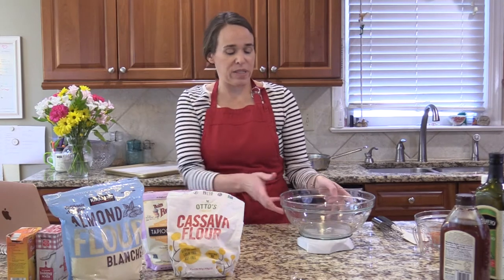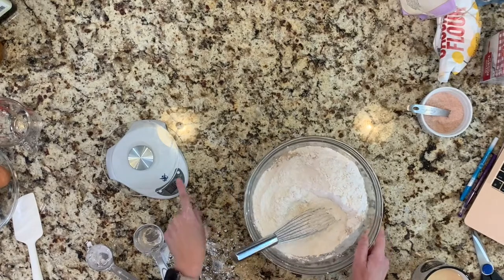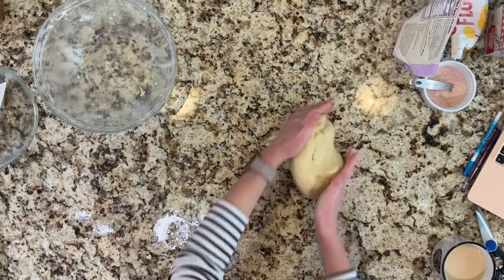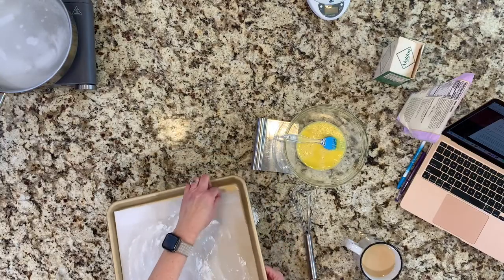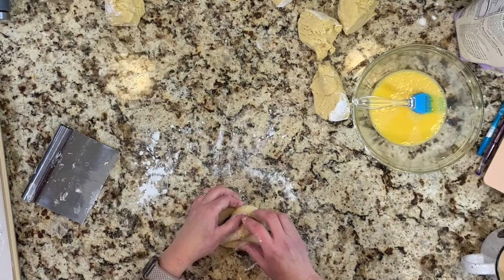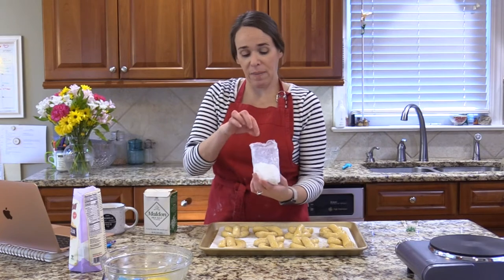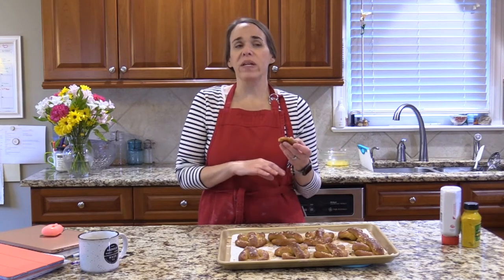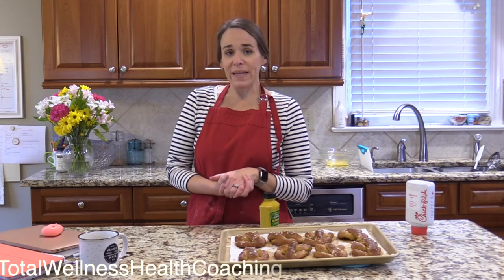Paleo Soft Pretzels (gluten, dairy and grain free) - Perfect for Super Bowl Parties!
Hey, hey, everybody! It's been a long time! But we have several videos almost ready to go. I rearranged the order of things to get this one to you in time for your Super Bowl parties this weekend. These soft pretzels are delicious, not hard to make and so very special if you will be hosting anyone who is following a gluten free or paleo diet. They will not believe their tastebuds when they try these. Serve with your favorite dip or just regular old yellow mustard.

Maldon Sea Salt
Bench Scraper
Single Table Top Burner